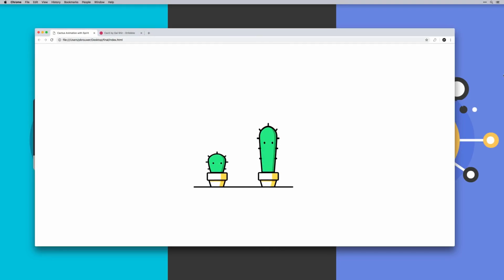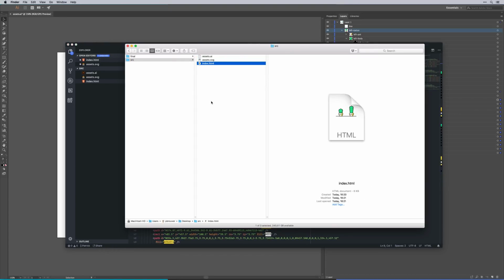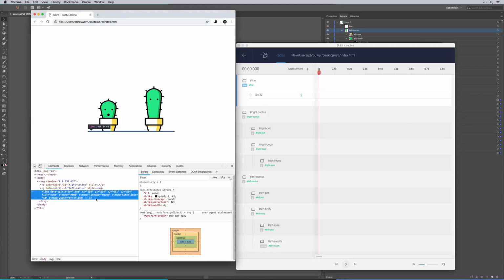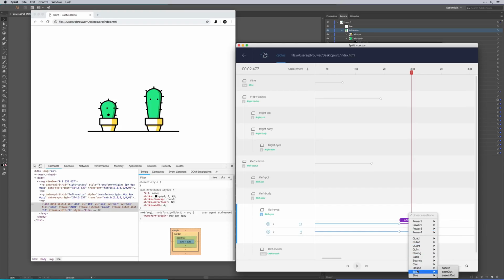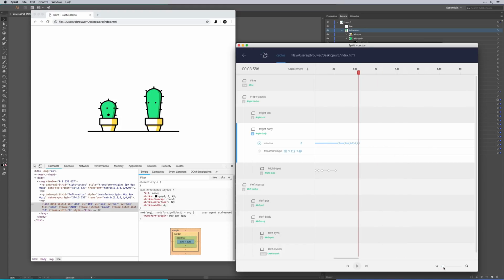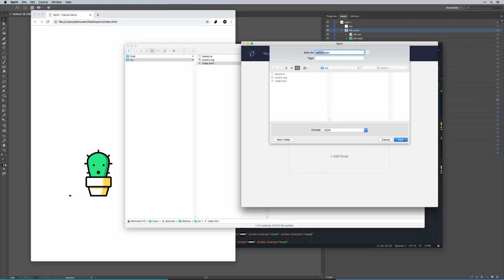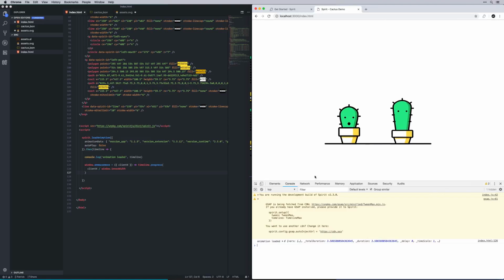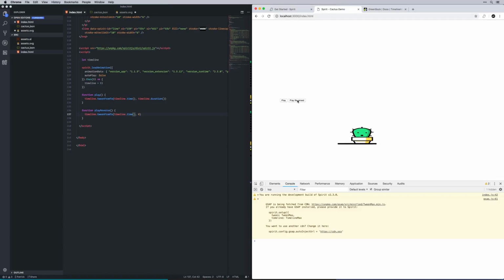Spirit - SVG Animation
Learn all about how to visually animate a SVG. Experience how easy it is to create advanced animations. In this video we'll walk you through how to export your design to SVG, animate it, embed it on your webpage and finally learn how to use the Webplayer's API to control the animation.